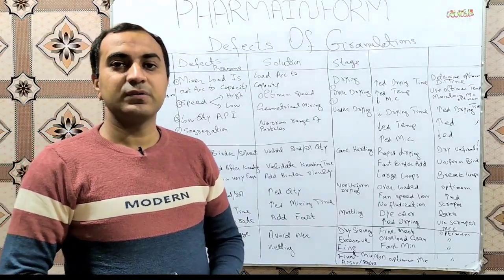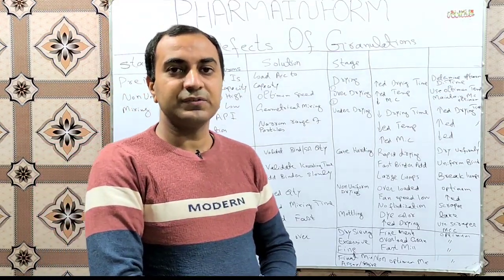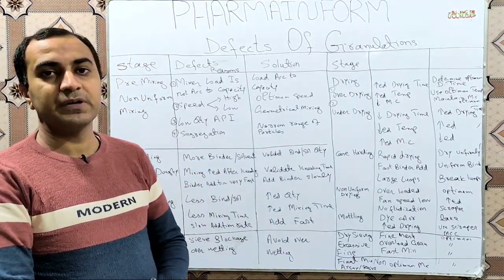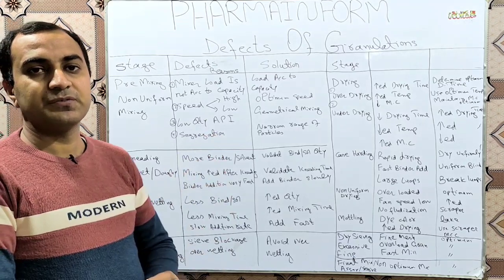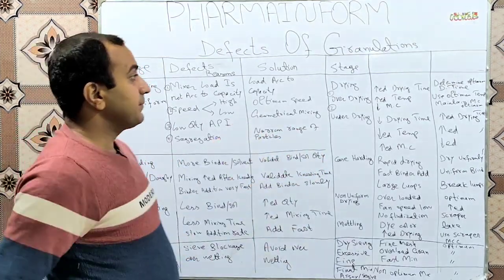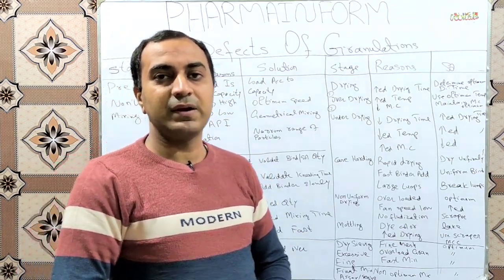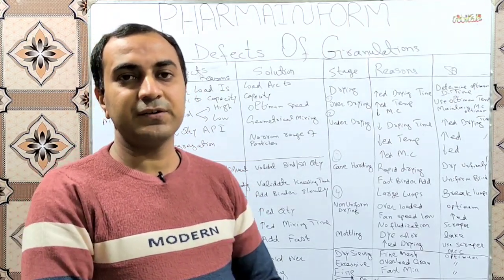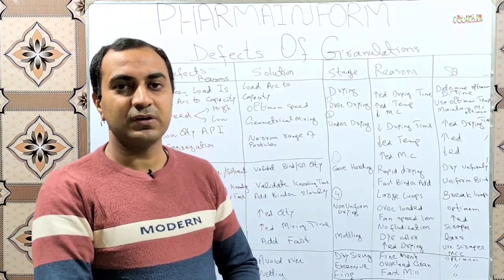Granulation Defects | Reasons And Solutions Of Granulation Problems | Tablet Manufacturing Defects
In this video we discussed about defects of granulation which are observed during manufacturing of tablets in pharmaceutical industries.We discussed following defects in details
Non Uniform Mixing
Over wetting
Under Wetting
Sieve clogging
Over Drying
Under Drying
Excessive fine production and assay problems.